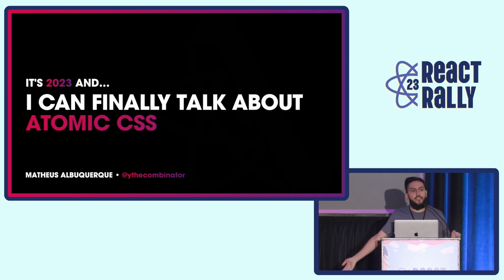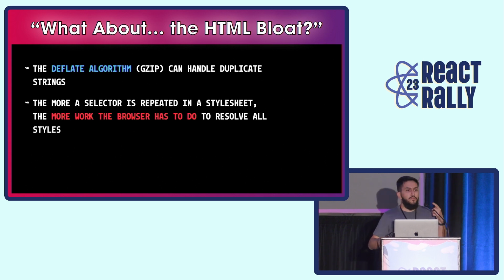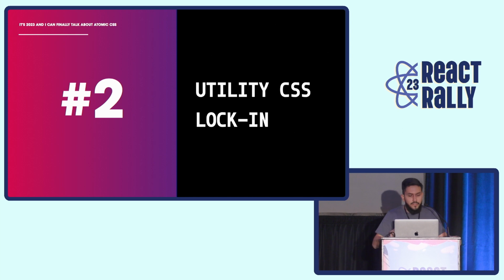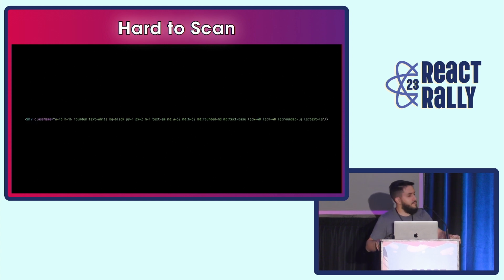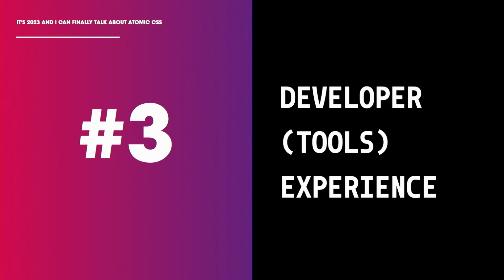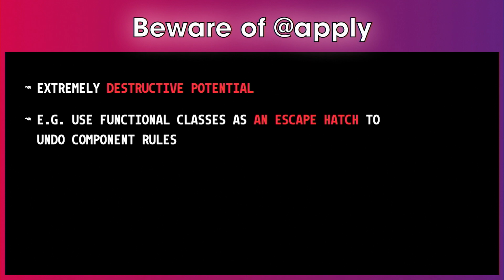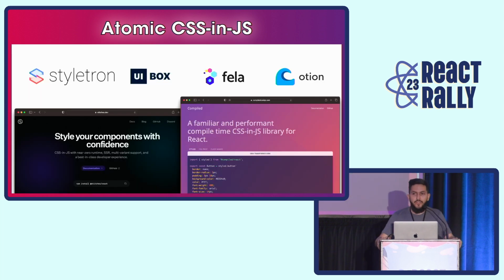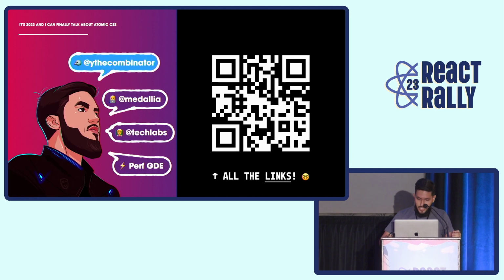Its 2023 and I Can Finally Talk About Atomic CSS - Matheus Albuquerque - React Rally 2023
Matheus Albuquerque - React Rally 2023

Libraries like Tailwind became quite popular and their utility-first—aka atomic classes—approach was an interesting paradigm shift in CSS. Many developers love it, and it's understandable why.

However, we tend to forget that the core of this technique isn't new. Way before Bootstrap we all had our own small CSS snippets copied from project to project with similar classes.

However, there are good reasons why we stopped doing that for a while and we should discuss them before using them everywhere.

In this session, we'll discuss the evolution of scalable CSS, walk through the limitations and drawbacks of Atomic CSS, and also figure out where this concept can come in handy.